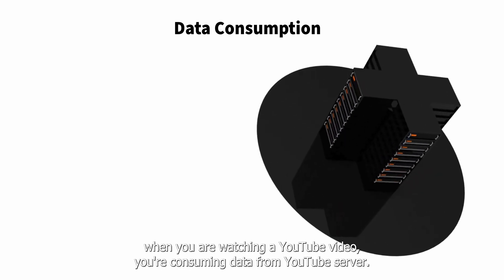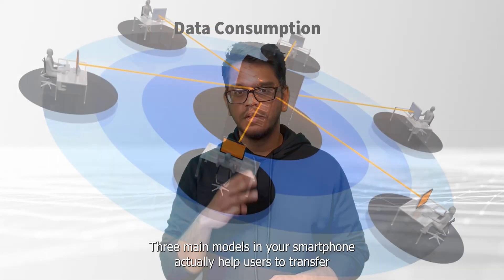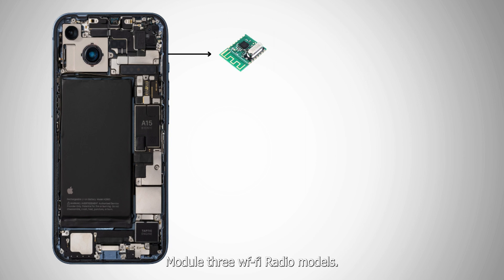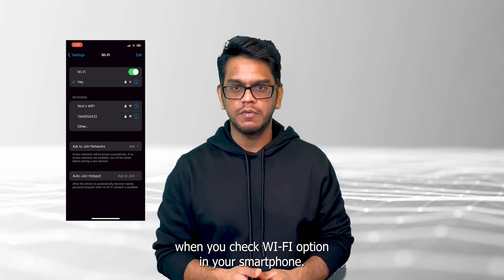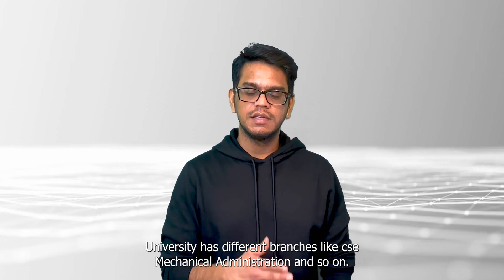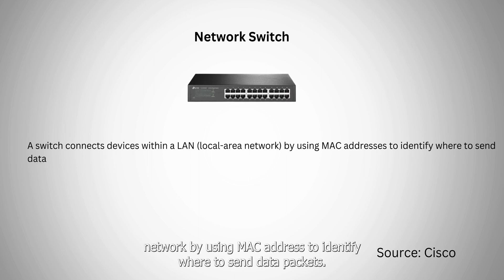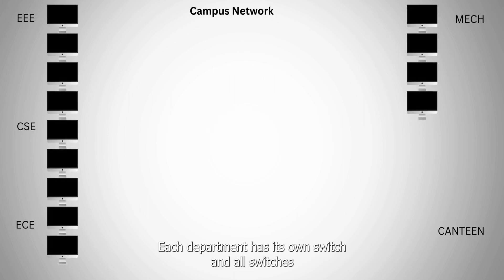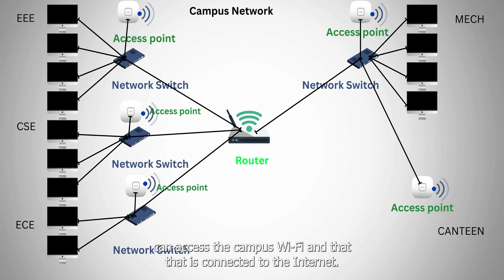How To Master Network Devices In Campus Network Setup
We all know that everyone will use internet in our homes through a router.
If five members are living in a house, all people can access the internet through a single router. called a home network."
suppose one member is the student at the university he will leave his home network and go to the university, then enter into university network.
similarly everyday hundreds of people leave their home networks and join the workplace networks.
everyone can connect to university wi-fi to access internet.
Additionally, university has different branches, like IT, eee, cse, mechanical, administration, and so on

🔍 Key Topics Covered:
Unravel the mysteries of university network setups! From the basics of networks to the roles of routers, switches, firewalls, and access points, we've got it all. Join us in exploring how students stay seamlessly connected across different university branches.

How Network device helps up to connect to internet
What is a Router?
What is a Switch?
What is a Firewall?
What is an Access point?
How University Network is Setup

📌 Timestamps:

00:00 - Introduction
01:01 - What is a Network?
02:40 - how Networking Devices help us to connect internet.
04:00 - what is a router?
05:05 - What is a Switch?
05:20 - how campus Network is Setup?
5:45- what is a firewall?